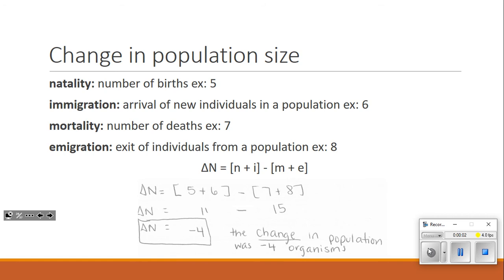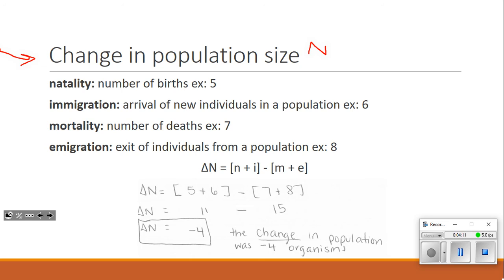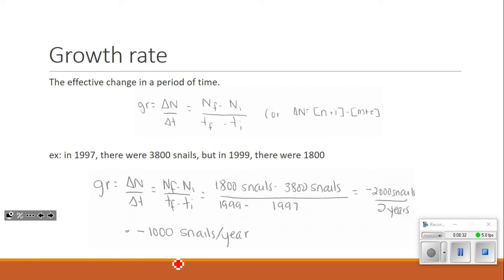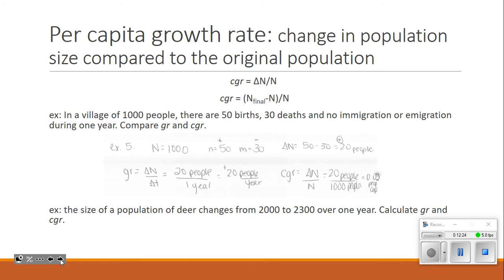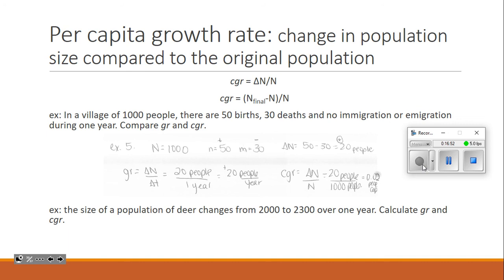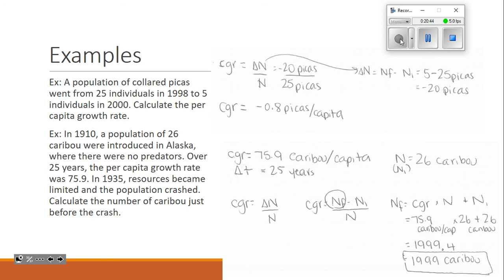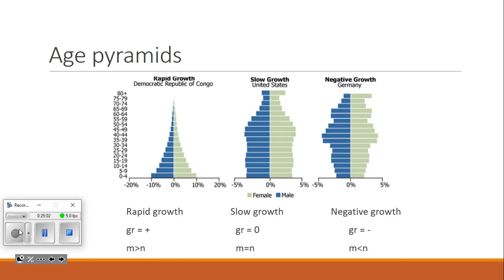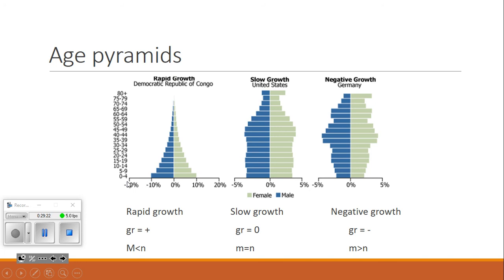2021 11 04 Bio30E Unit 2 Lesson 4b Growth Rates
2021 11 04 Bio30E Unit 2 Lesson 4b Growth Rates